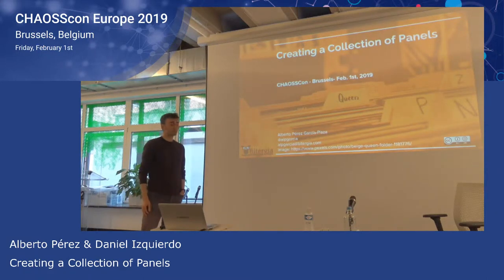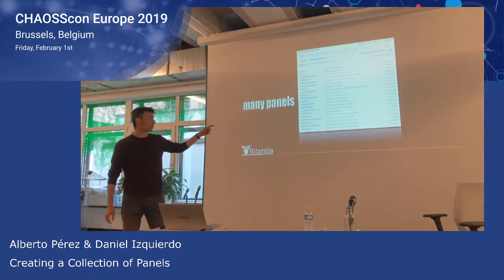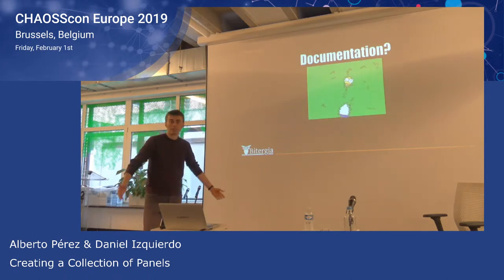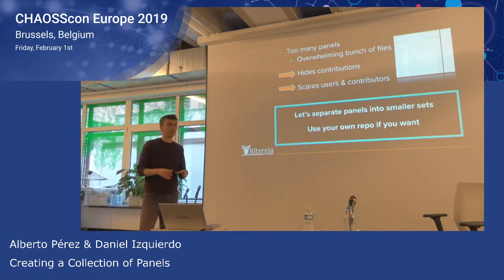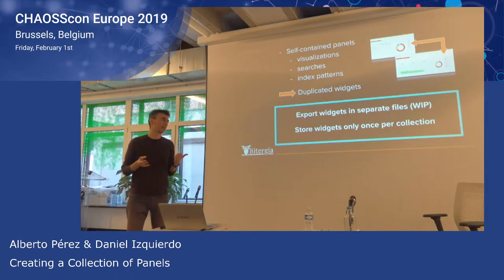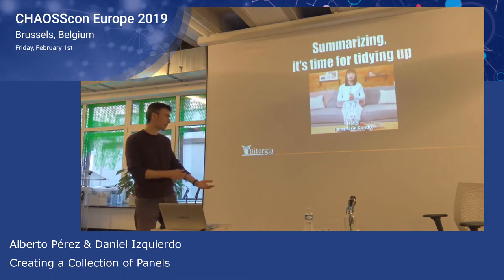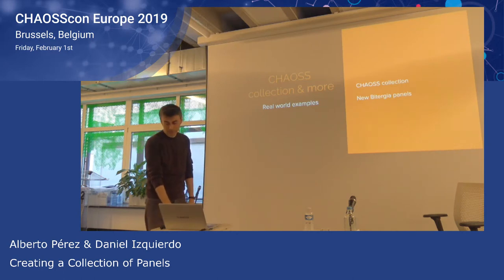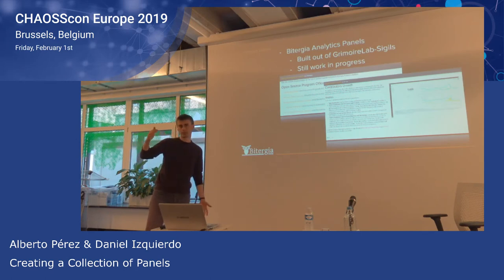Creating a Collection of Panels | Alberto Pérez | CHAOSSconEU19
During the last months, we have been dealing with dozens of panels and its number keeps increasing. It is expected to have many more, and it is becoming hard to deal with this amount of information. We need to scale!

    The concept of collections of panels aims at bringing some order into the existing repository. A panel collection is just a set of Kibana dashboards. In this case, each panel is a Kibana dashboard consisting of a set of widgets.

    GrimoireLab CHAOSS GMD code development metrics is an example where this concept can be applied. What about having a collection of GMD panels? This would be based on publicly available and could be built on top of GrimoreLab, so anyone can deploy the panels and get them working for their own purposes.

    We will show the collection built on top real data, retrieved and processed by means of GrimoireLab projects. From that point, we will take a walk on the panels offering a closer look at the metrics. Looking at real numbers ease to get a deeper understanding of the metrics, as we can see them in action.